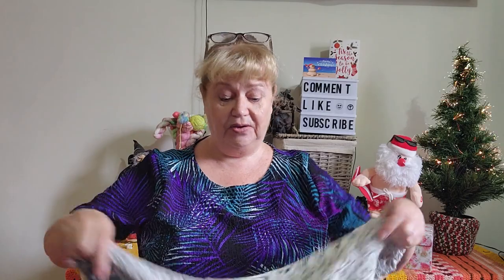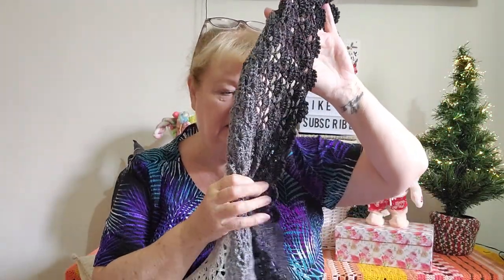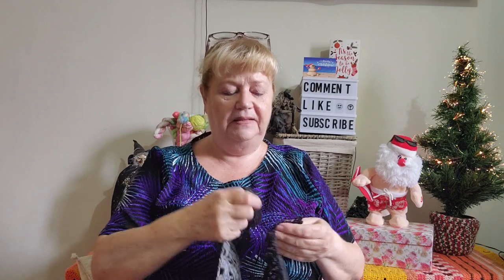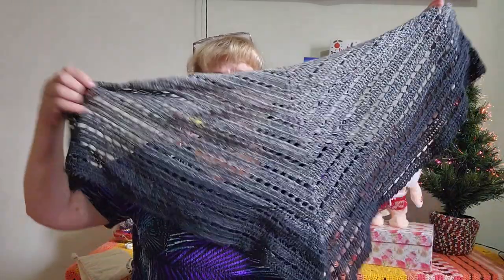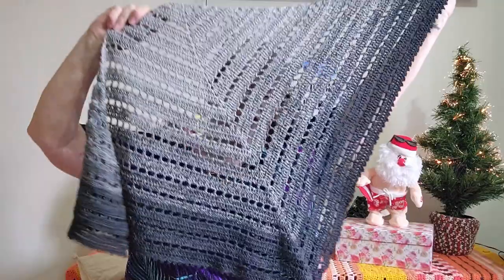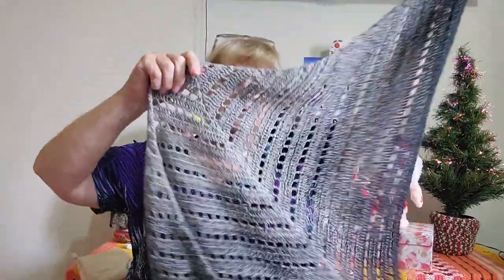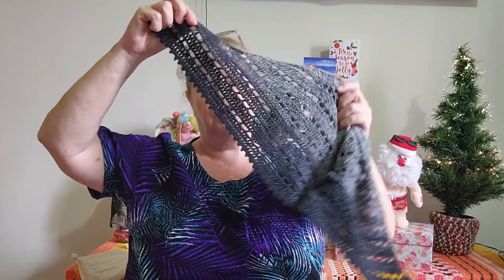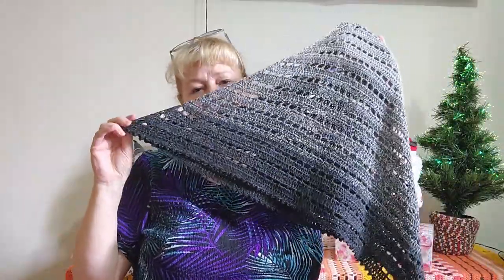That's a Wrap or Two!!!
Customer order for a  Wrap  and I have now finished, using 2 how to crochet video tutorials.

Amazon Wish List

Mail Contact
Judy@Witchpeace Craft